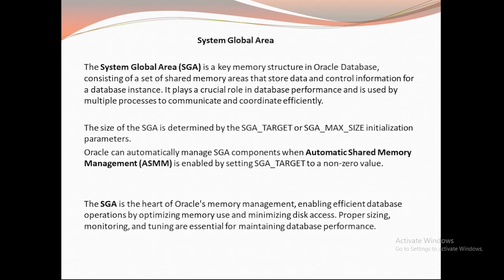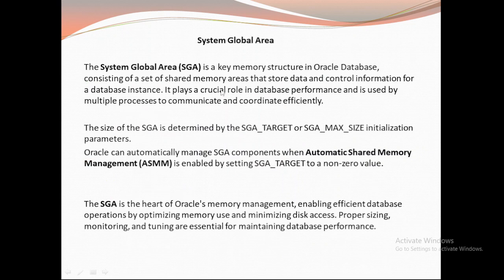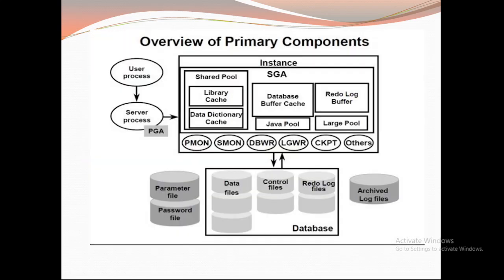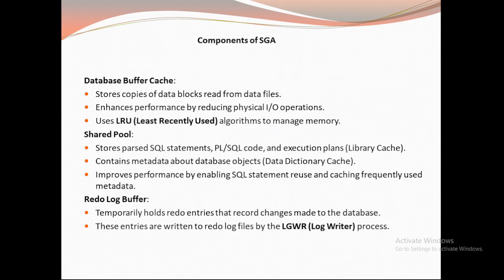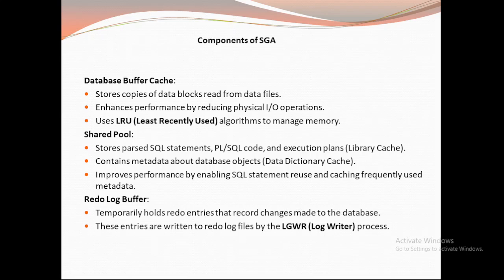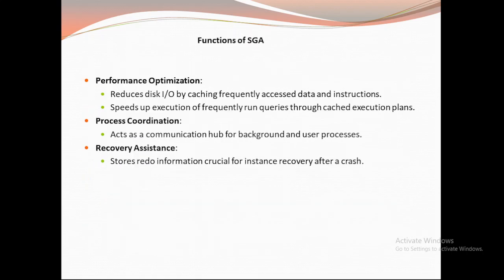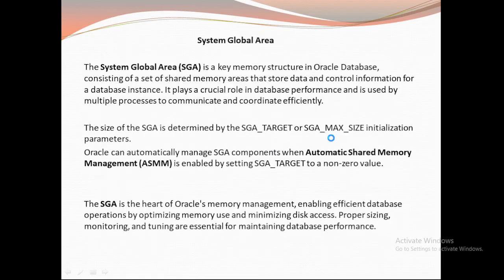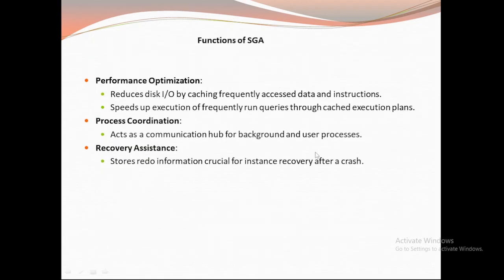Oracle Database: - Lec -3: Architecture: - System Global Area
In this video we will discuss the concept of System Global area in detail.